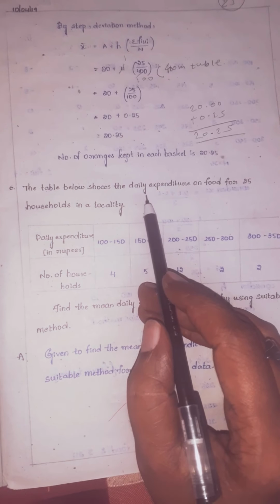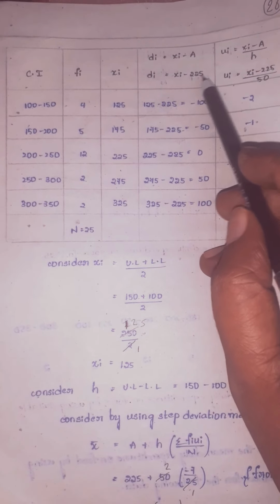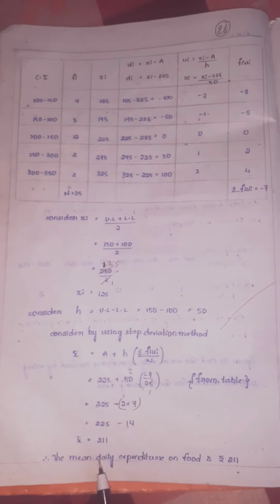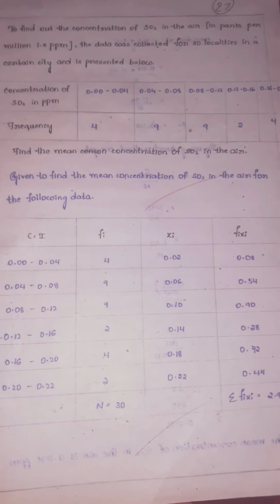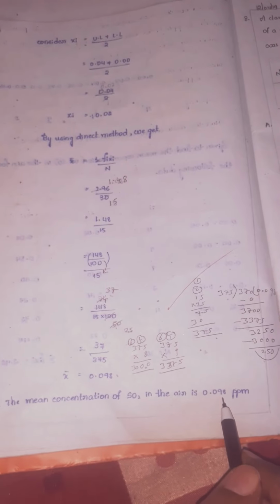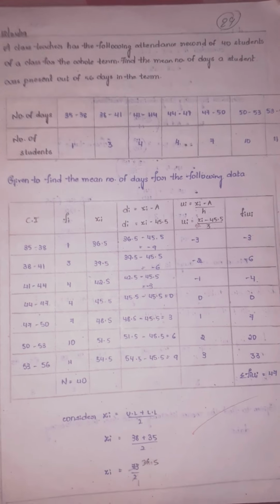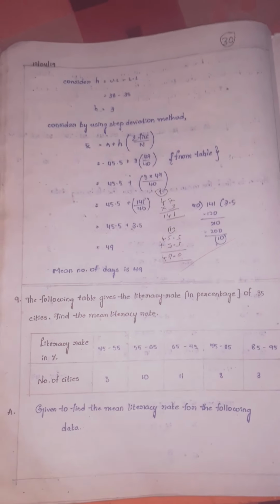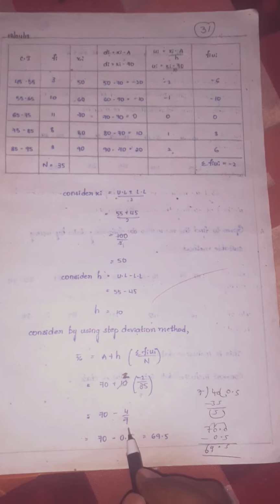10th class maths statistics exercise 14.1 6 to 9 problems